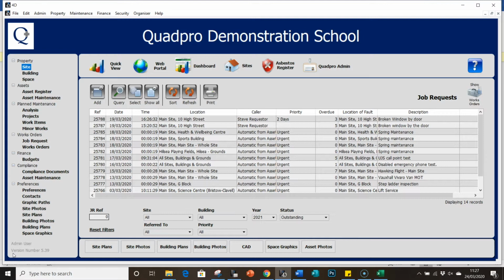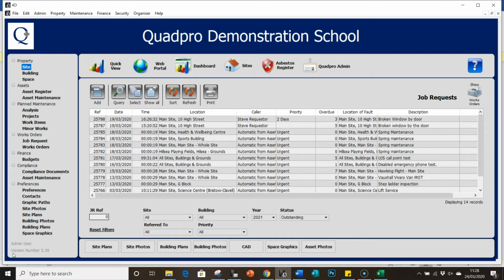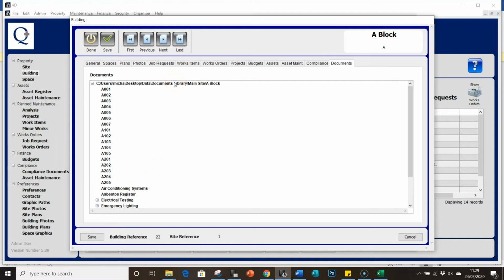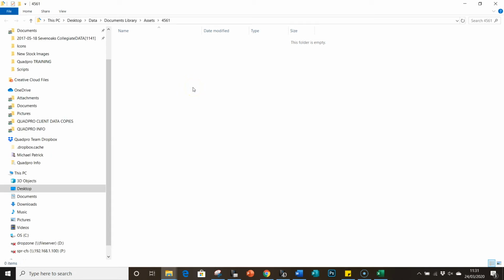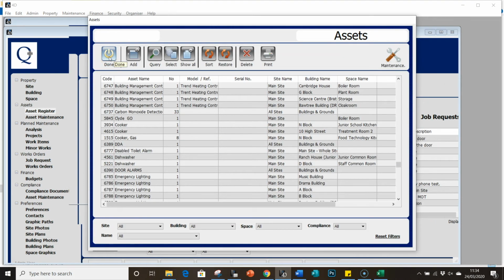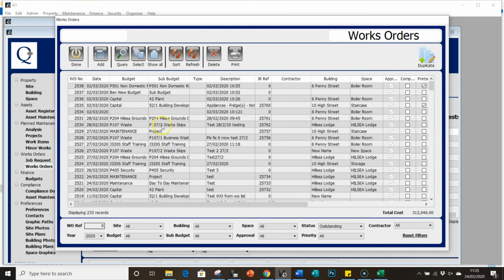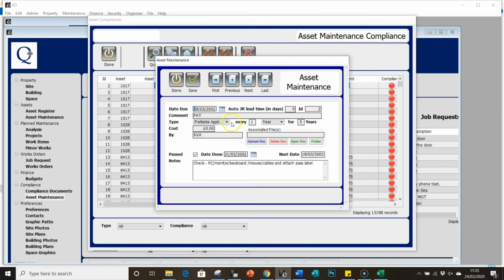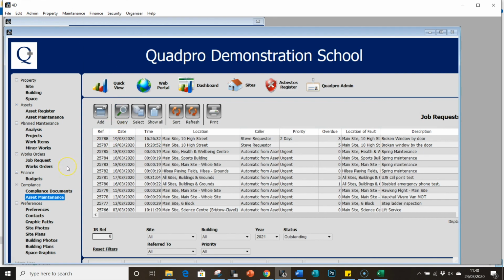Introduction to documents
In this video we show you how to use the documents tab to organise and store documents and certificates.